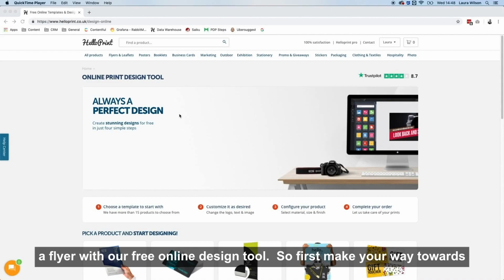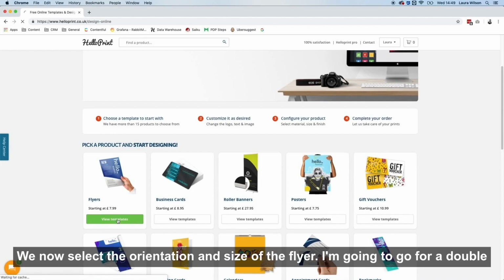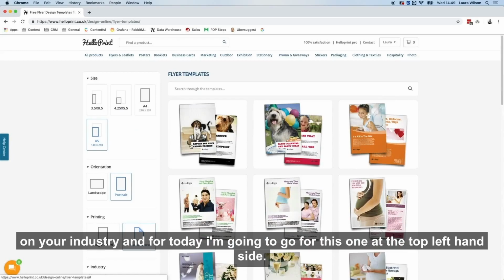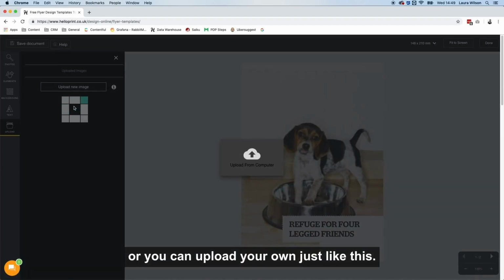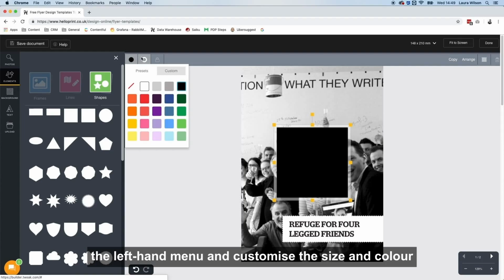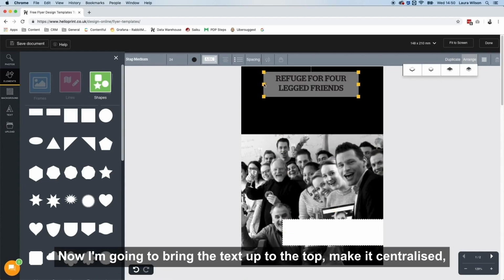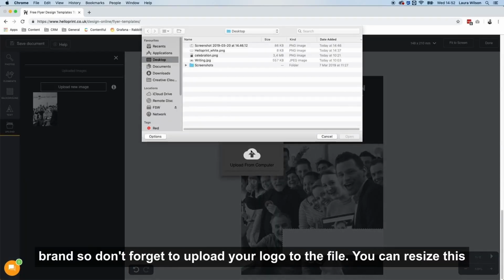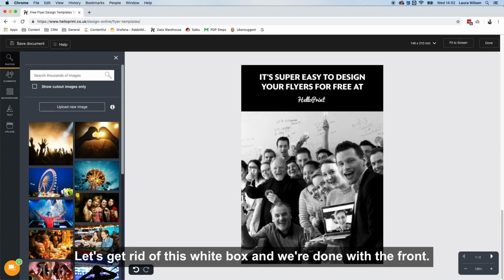This is how you make a killer flyer under two minutes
In this short video we show you how to easily design your own flyers for free with our online design tool. Want to learn more about designing your own flyer? We wrote a blog about it